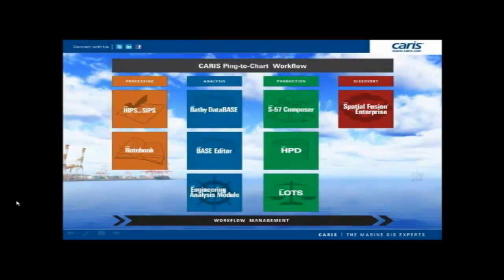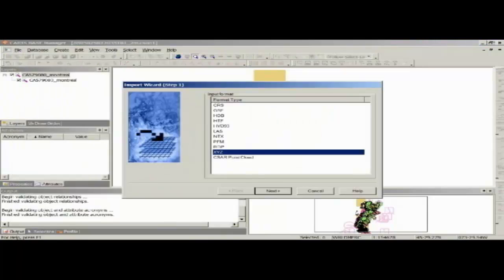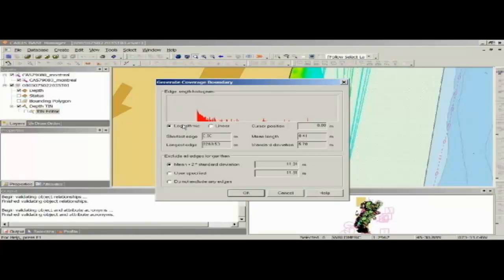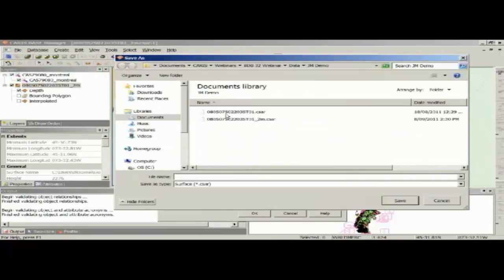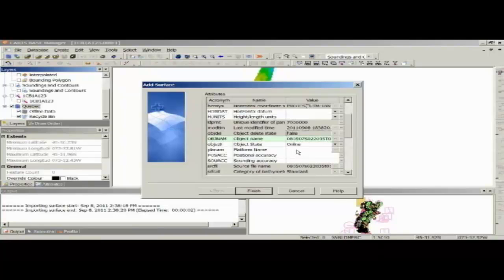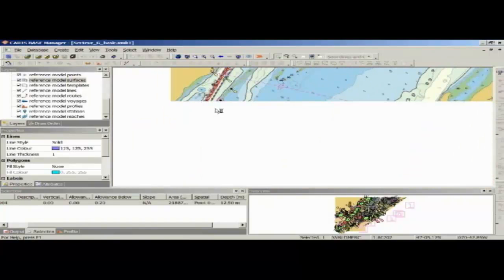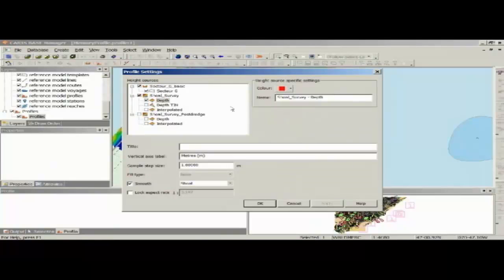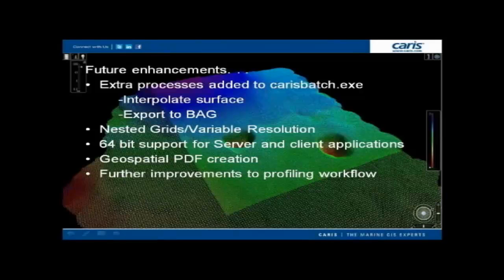Optimizing Your Bathymetric Data Management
CARIS Webcast outlines the best practice for the management of Bathymetric data using CARIS' software Bathy DataBASE including the new Engineering Analysis Module. The software is available as a desktop application (BASE Editor) and as a database solution with BASE Manager and DataBASE Server. The software represents the perfect solution for the compilation and management of data from different sources including multibeam, single beam, LiDAR, and historical data and then combining, validating and visualizing the data (using the CSAR 3D visualization engine).
The software is also an ideal solution for bathymetric product creation such as soundings, depth contours and depth areas that can be used for creating Electronic Navigation Charts (ENCs) and other marine products.
The Engineering Analysis Module is also covered outlining its use for ports and waterway authorities. Extra functions of this optional module include: Volume creation, conformance analysis, shoal management and reference model creation.